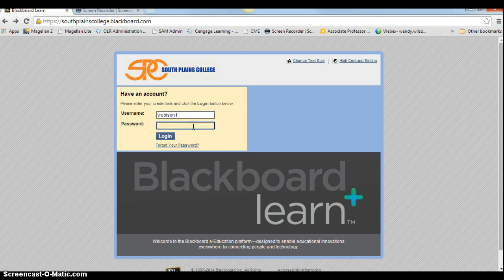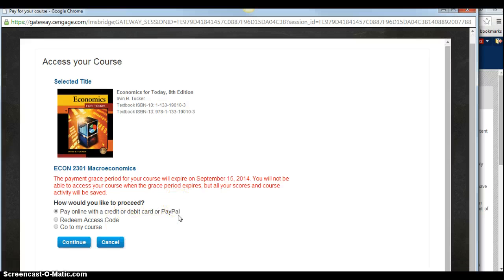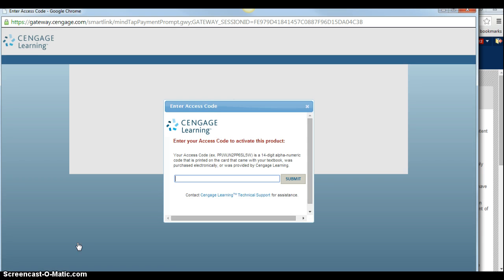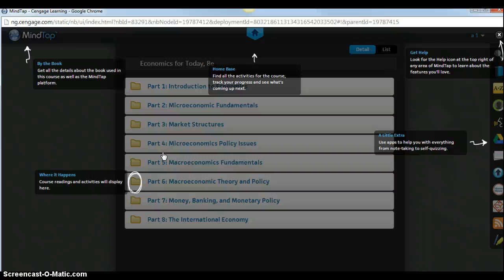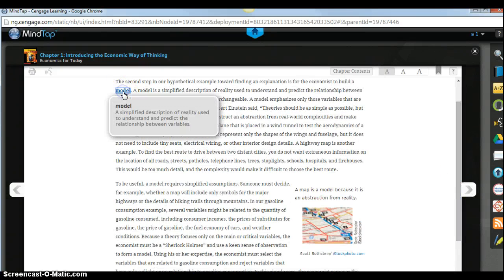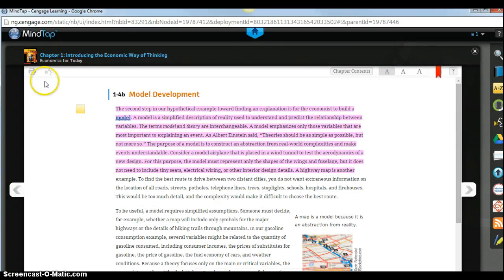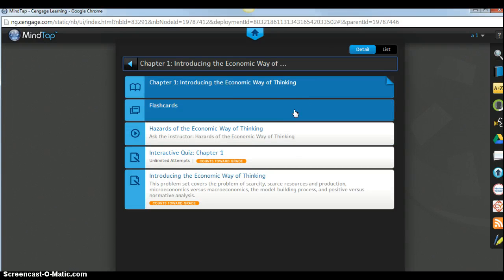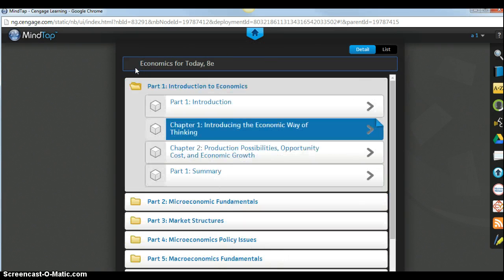SPC MindTap Econ